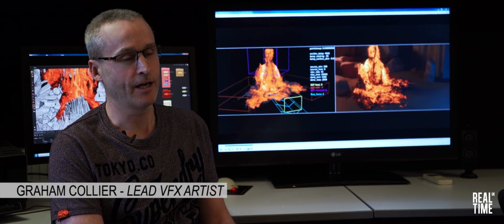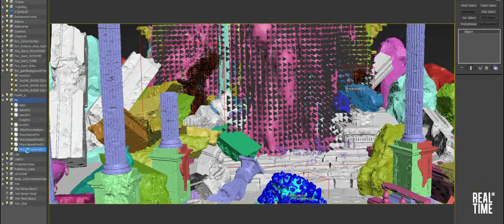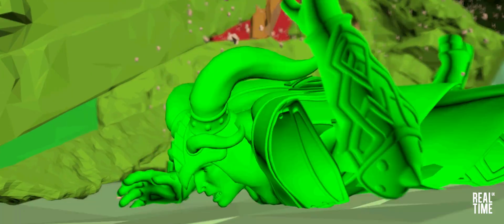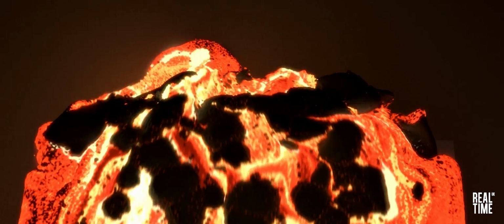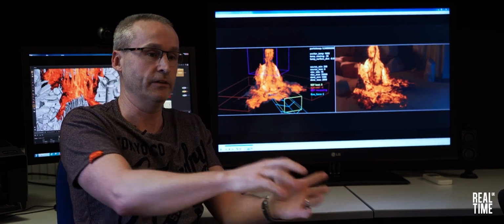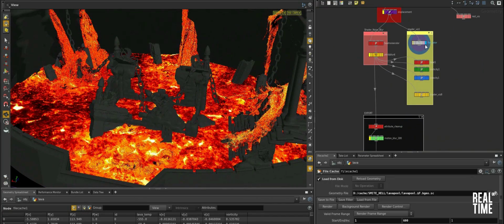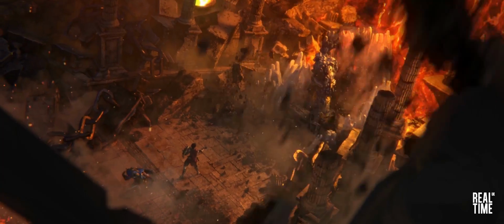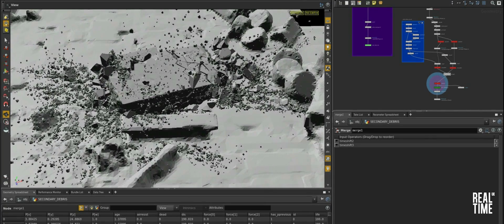SMITE 'Behind the Scenes' Part 3 - Lighting & Effects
With SMITE 'To Hell & Back' getting such rave reviews we wanted to give you guys a little insight to what went on behind the scenes!

So here's part 3 of our 3 part 'Behind the Scenes' series focusing on Lighting and Effects with James Kirkham and Graham Collier. We've got a little techi with this one...

Part 1, 2 and the VFX Breakdown can all be found